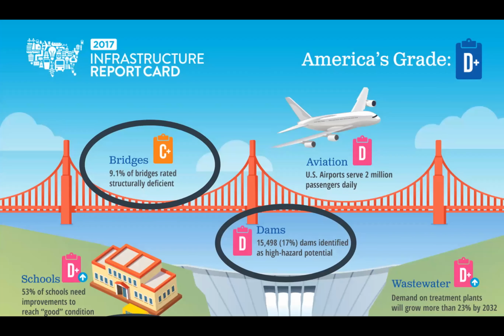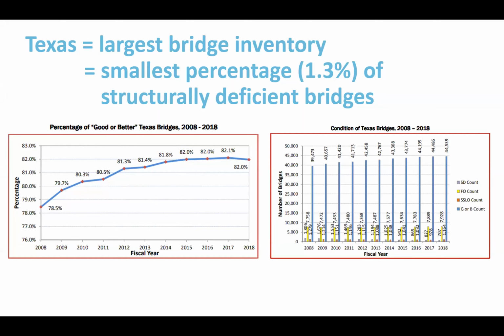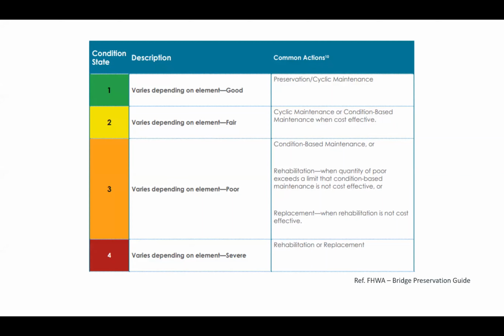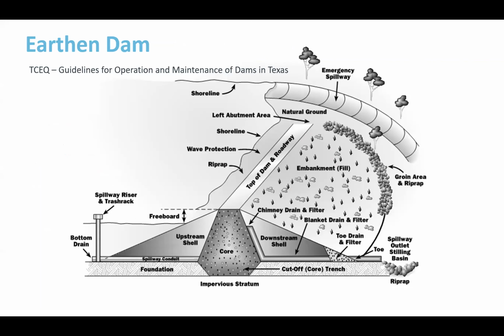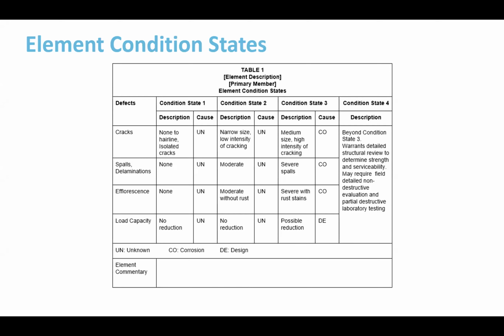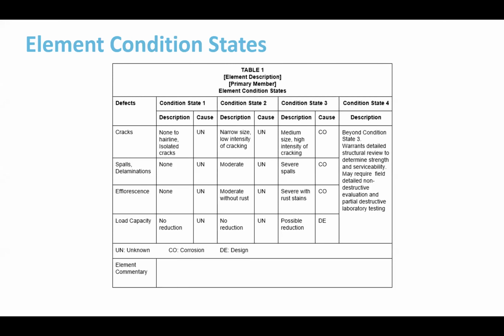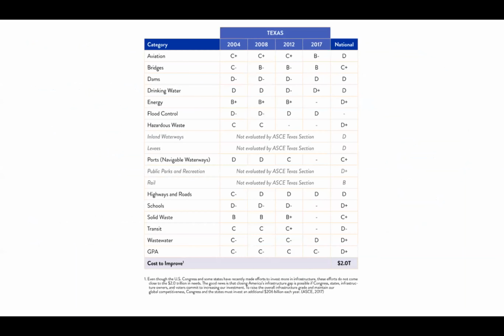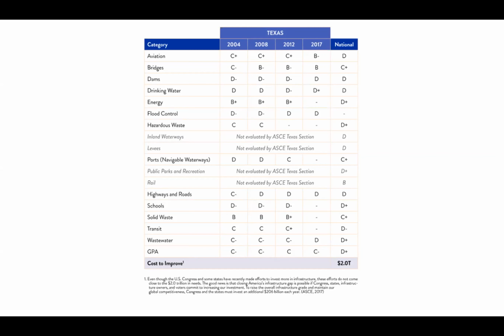Critical Infrastructure Assets Part 1 - ASCE Texas Section Webinar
This webinar utilizes the ASCE Infrastructure Report Card as a framework to discuss a standardized process and procedures for conducting inspections and condition assessments of critical infrastructure assets (bridges, dams, water treatment plants, power plants, etc). Inspection procedure recommendations are provided to aid a qualified team leader in carrying out the planning, observation, classification, and documentation of the physical condition of the asset. Condition assessment procedures are then discussed to determine the need and priority of maintenance, repair, or rehabilitation actions based on information obtained from the structural inspection. The intent is to provide a systematic and proactive program for managing and maintaining critical infrastructure assets. Texas currently gets a C- grade, so there is still work to be done.